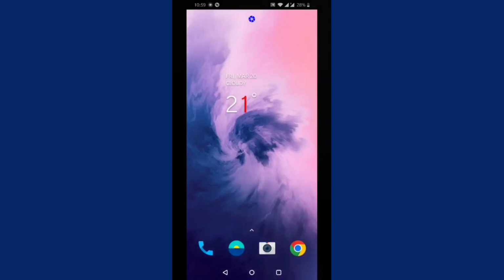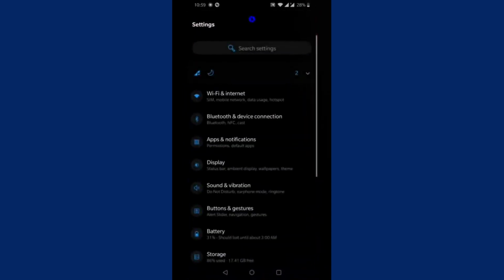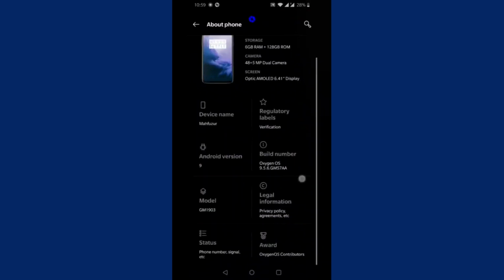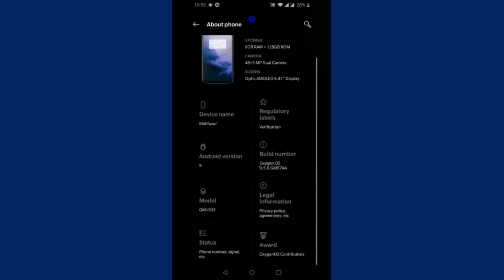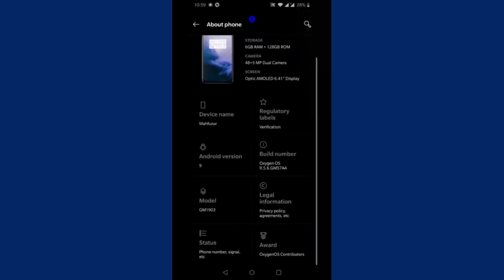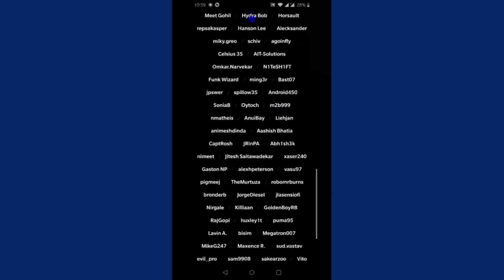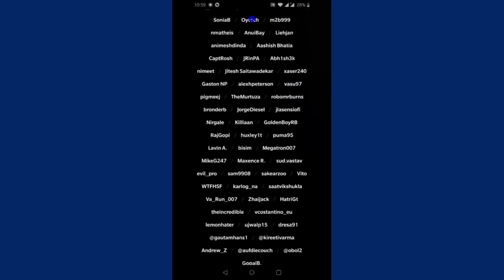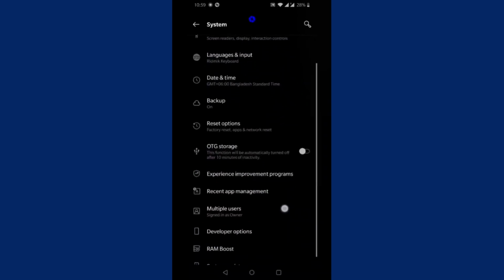How to enable USB debugging on Google Pixel 3a 3a XL[LATEST GUIDE]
In today's Video we cover, How to enable USB debugging on Google Pixel 3a 3a XL